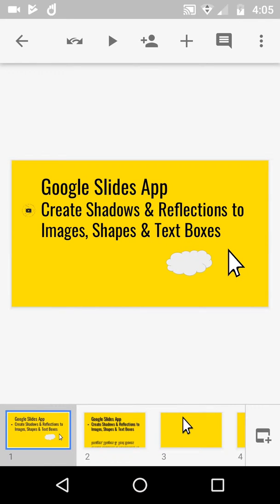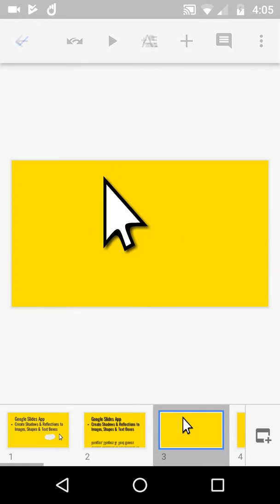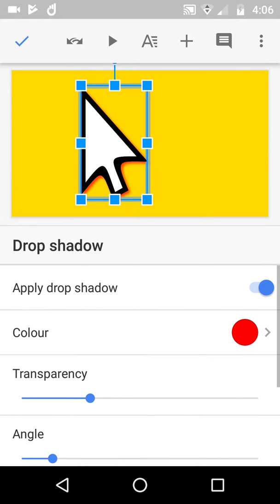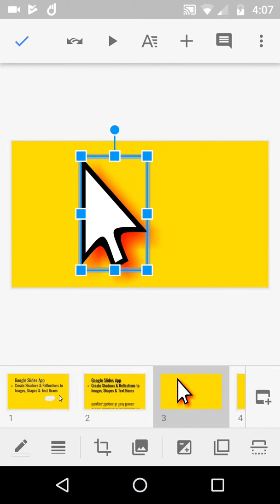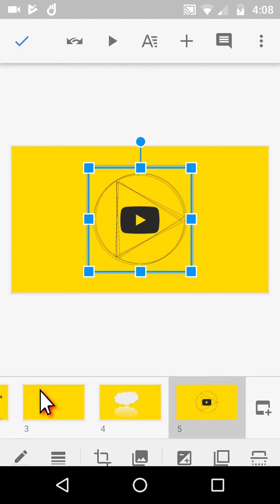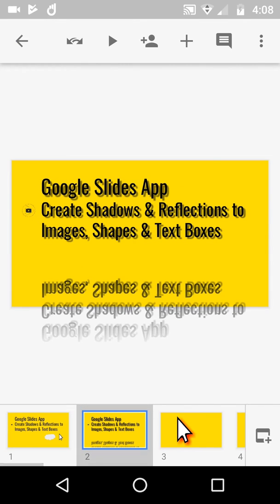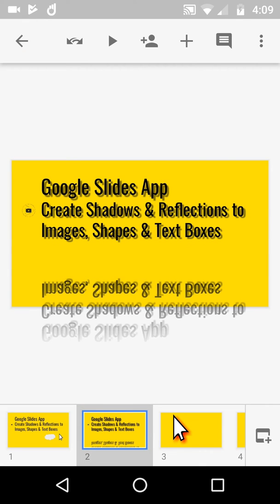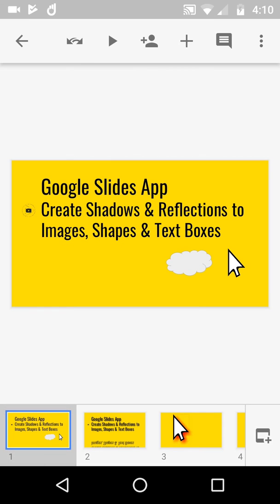Google Slides App Create Shadows Reflections to Images and Shapes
A brilliant way to fine tune your Slides, Add a Shadow or Reflection - Now Available on the App as well as Desktop. In testing I could add to Images and Shapes but not a text box.

I've been using School Bus Yellow slides for four months now, usually as a storyboard which you will see in my help videos on this channel.

Making on desktop, and reviewing on the App is a good way to distill your work, usually in another setting away from your desk - help you think and reorder, add notes and those nice visuals..